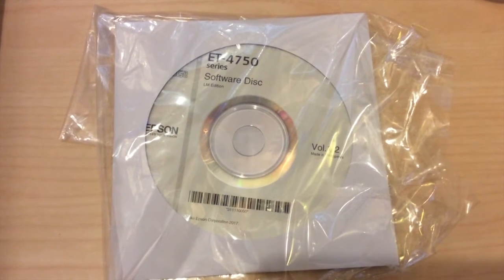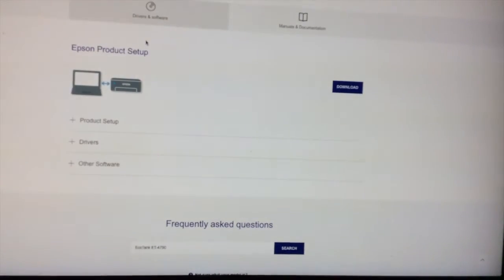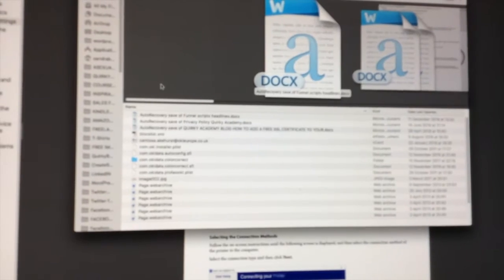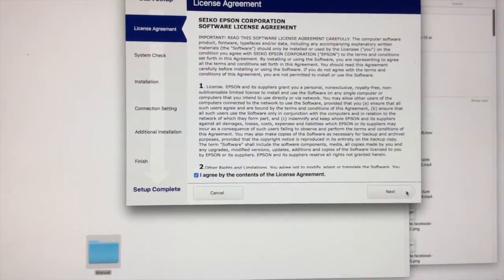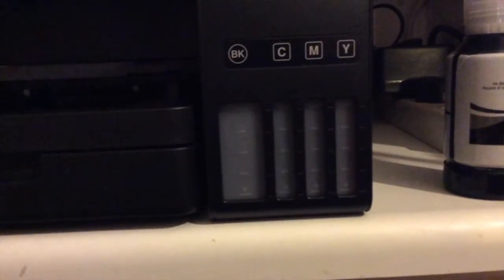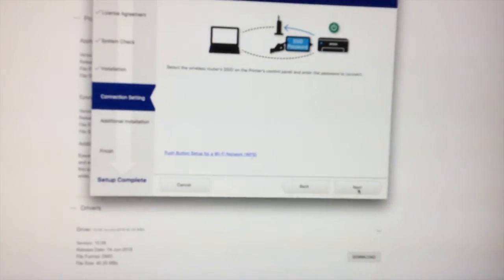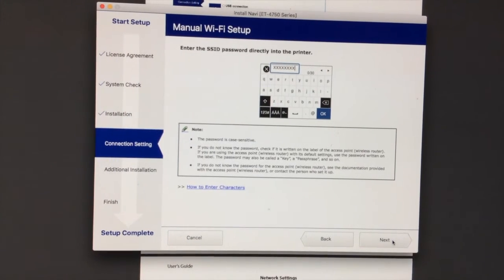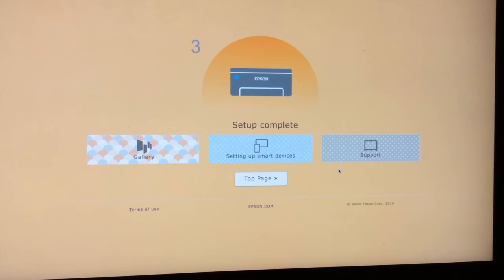How To Set Up The Epson Eco Tank ET-4750 With Your Mac CONNECTING YOUR MAC TO EPSON ECO TANK PRINTER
How To Set Up The Epson Eco Tank ET-4750 With Your Mac. CONNECTING YOUR MAC TO EPSON ECO TANK PRINTER. REDUCE YOUR PRINTING COSTS NOW WITH THE EPSON ECO TANK ET-4750 - Get yours OR here if you live in UK

This channel is about

Quirky Academy - Online Training For Entrepreneurs, Start-ups And Creatives!! Fed up of feeling stuck? Finding the tech world, well, just a bit too tech for you? Want to learn more about Social Media, Marketing, Automation, WordPress and Mindset hacks, to achieve success in pursuit of your passion and living your purpose, but in a way that is simple and straight to the point? If so, this is the channel for you!